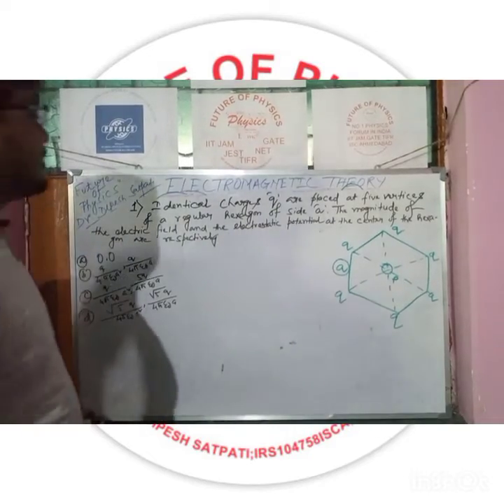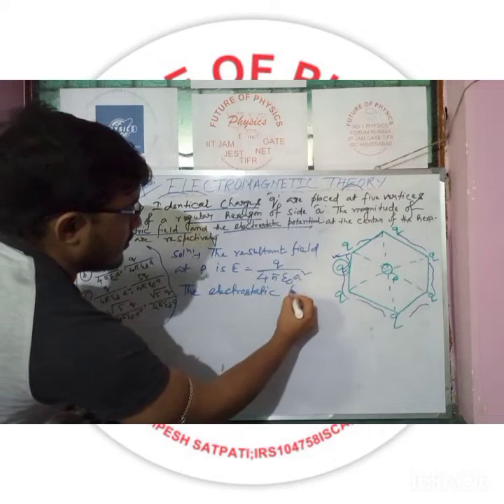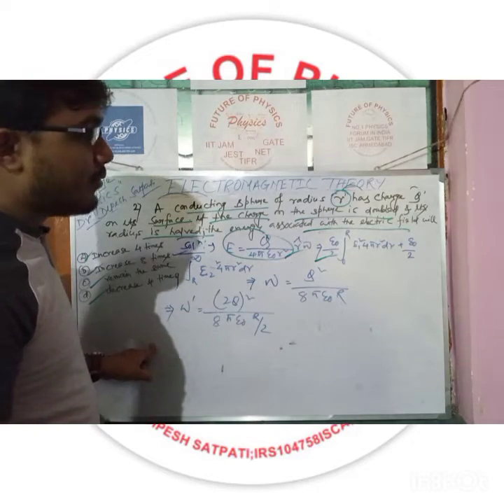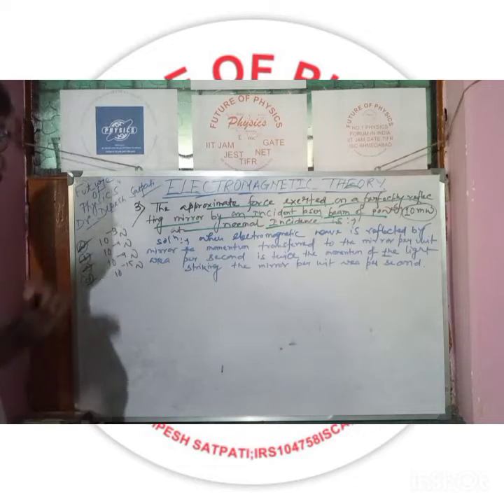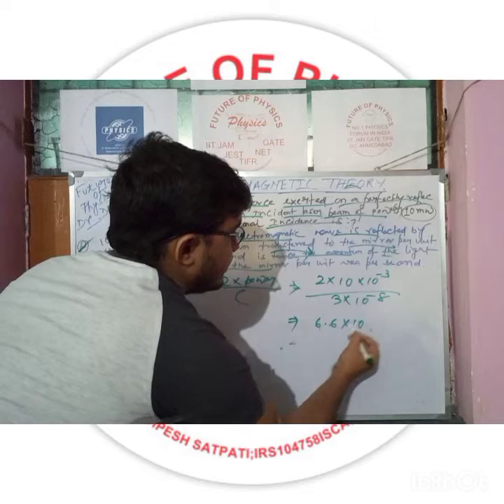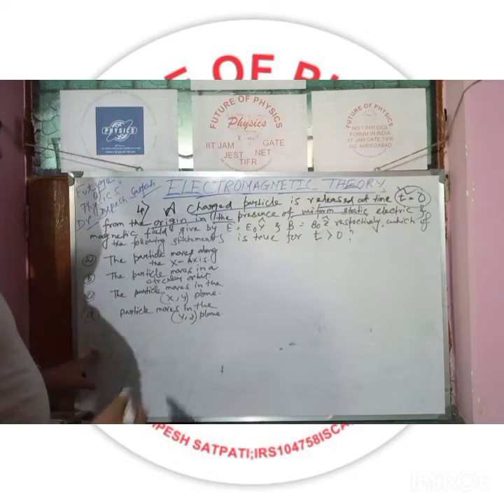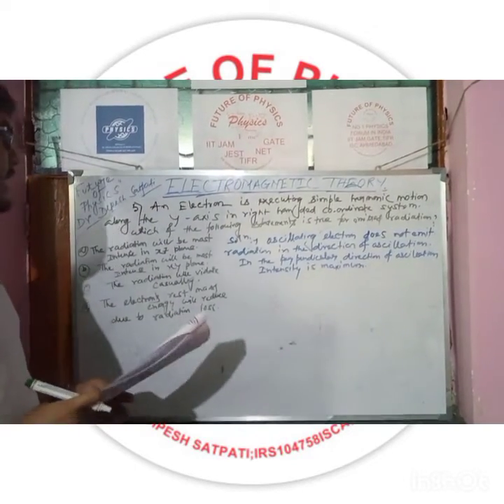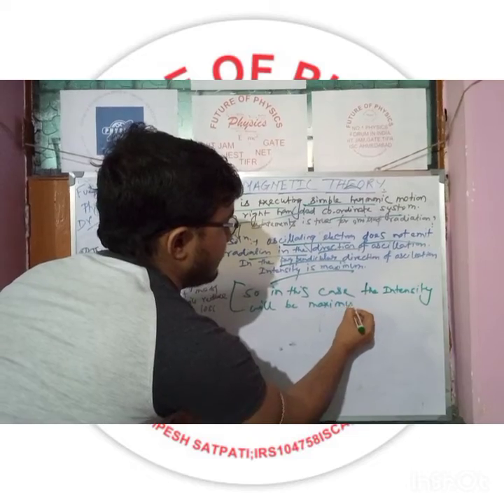PART 3;ELECTROMAGNETIC THEORY;NUMERICAL PROBLEMS WITH SOLUTION; IIT JAM,JEST,GATE,TIFR, CSIR NET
PART 3,PROBLEM NUMERICAL WITH SOLUTION
ELECTROMAGNETIC THEORY
CAPSULE PROGRAMME
FUTURE OF PHYSICS
IIT JAM,TIFR,GATE,JEST,CSIR NET
LECTURE PREPARED BY:-
DR. DIPESH SATPATI
ASSOCIATE SPACE SCIENTIST, ISRO